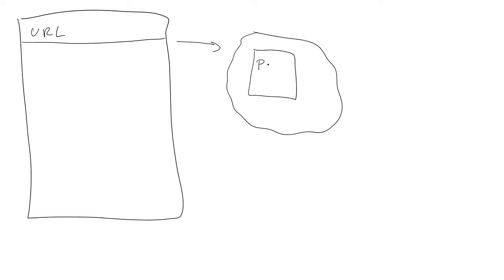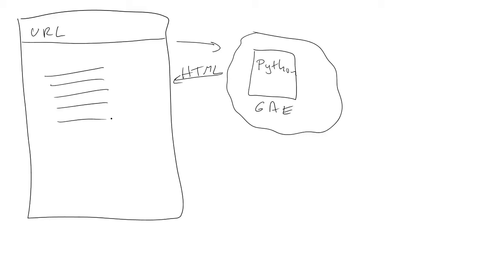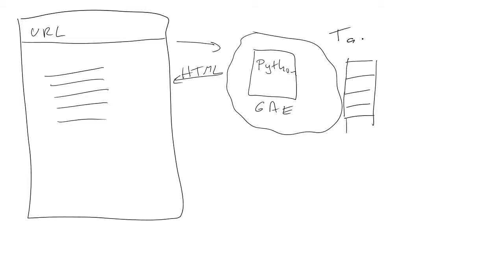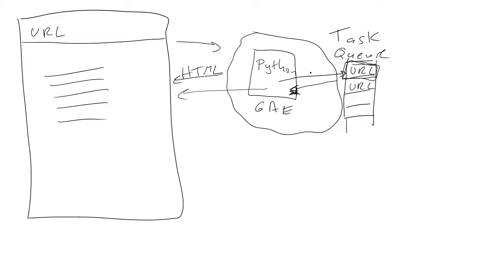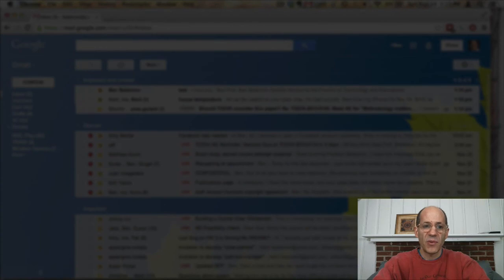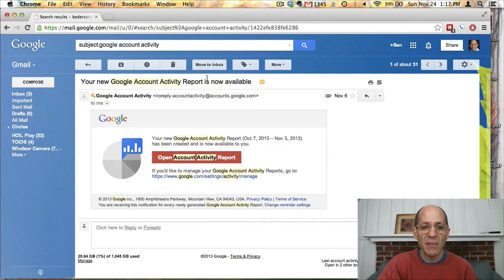m12-1 - Deferred execution intro